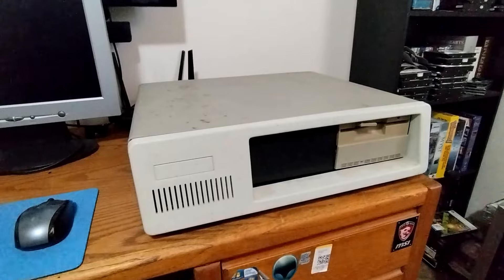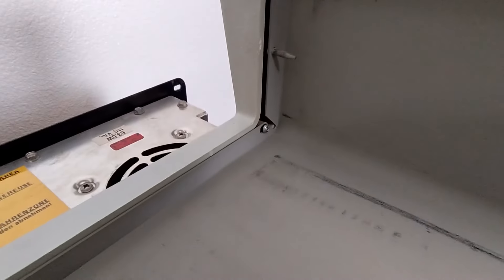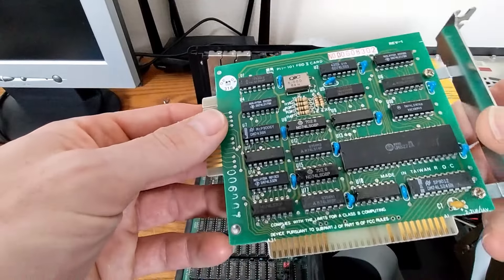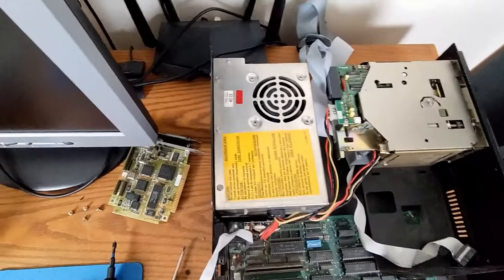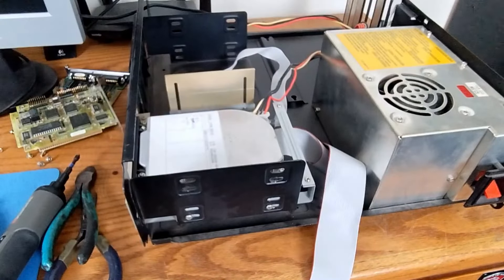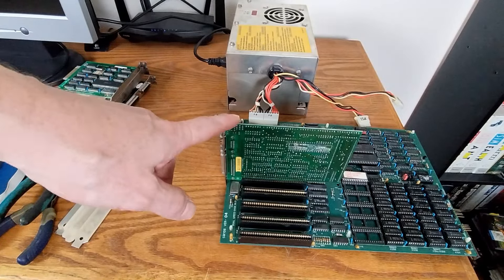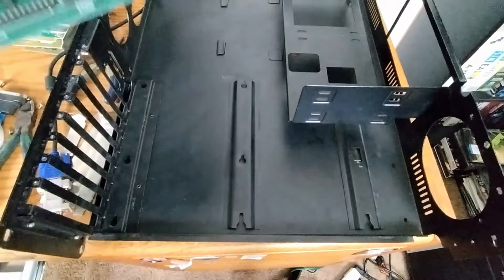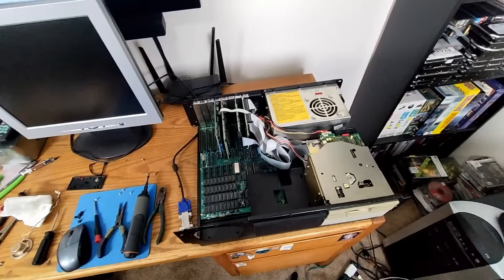IBM 5150 Clone Archeology and Restoration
I got this "old pc" from someone on marketplace for a Grant and I have no idea what I'm doing with it.  Let's cobble our way through it together!